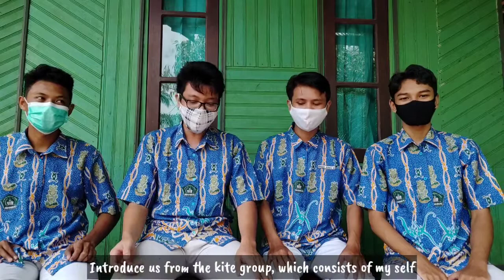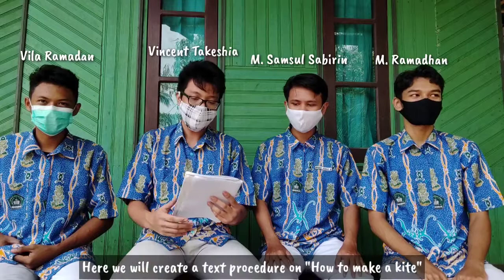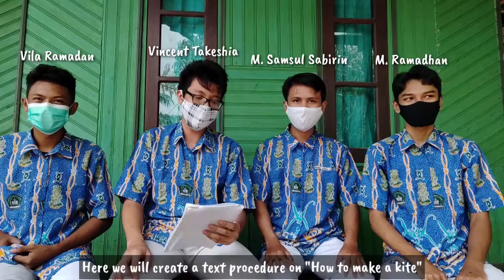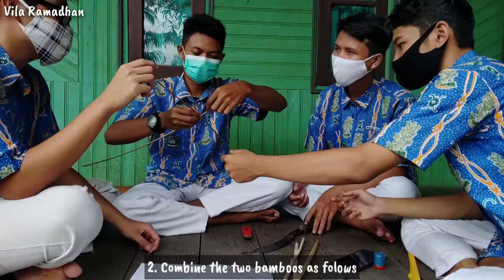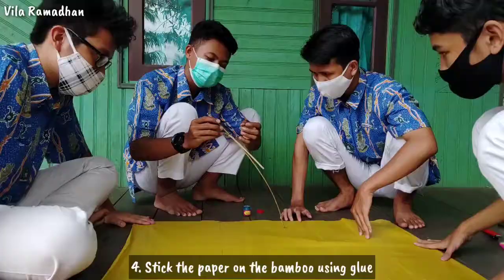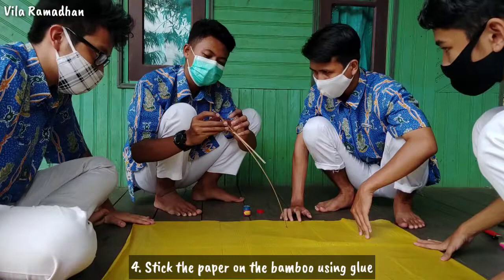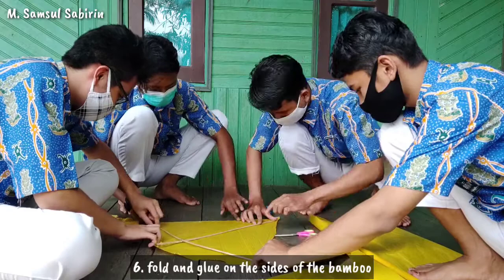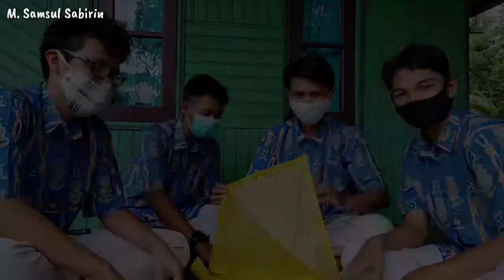Procedure Text - How to Make a Kite